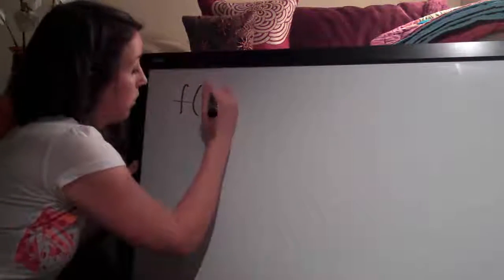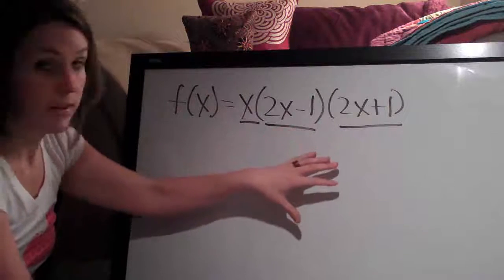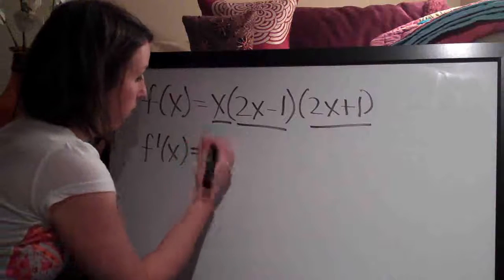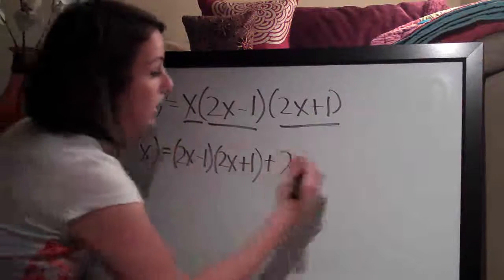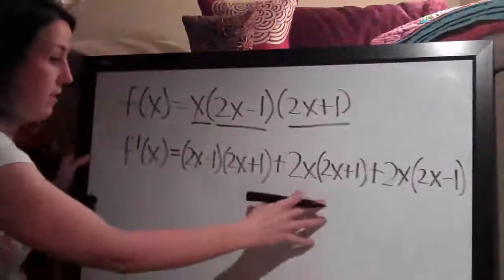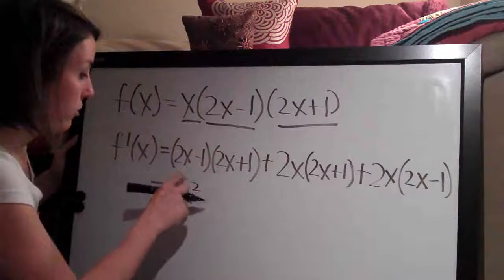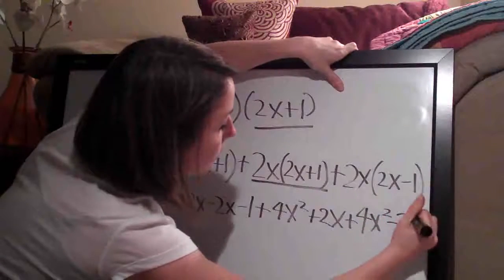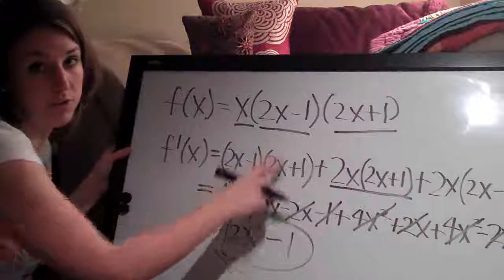Product Rule Example 3 - Multiple Terms (KristaKingMath)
In this video I will explain a product rule calculus problem.